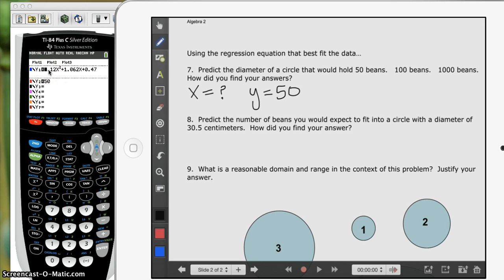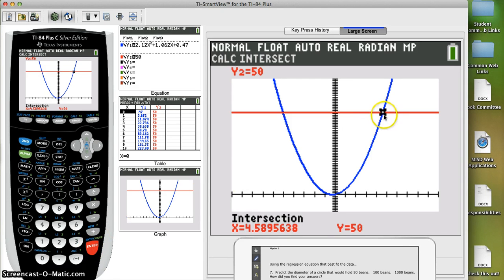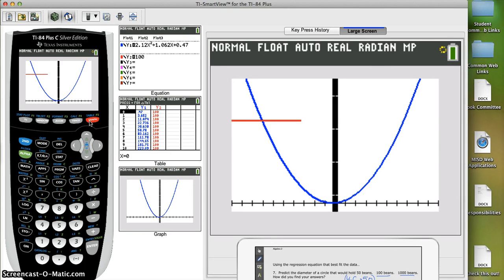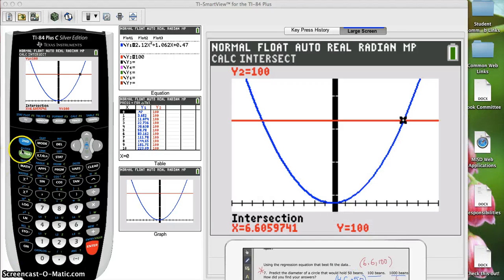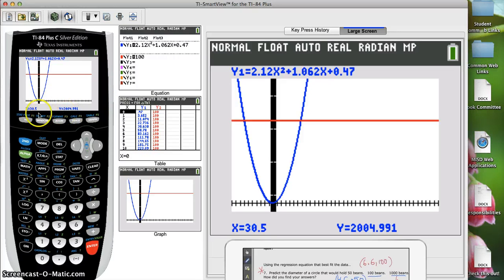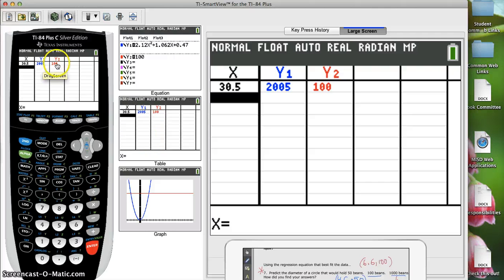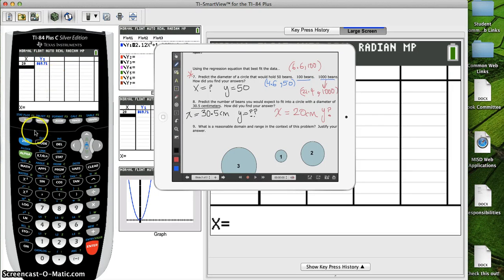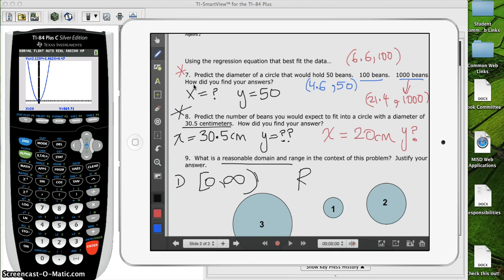3-9 Quadratic Regression Video 2